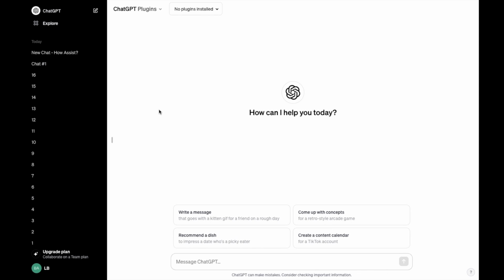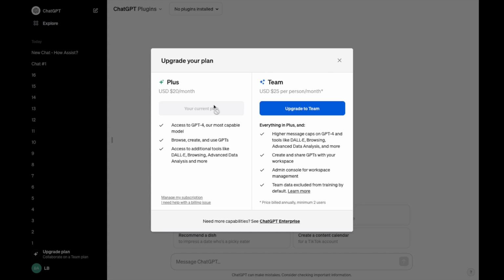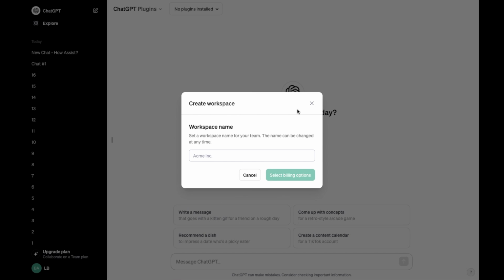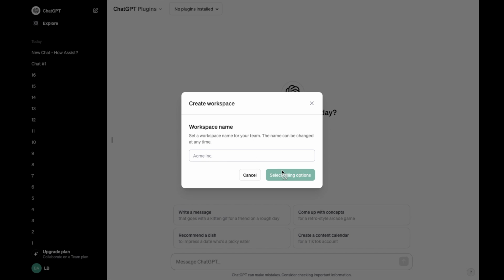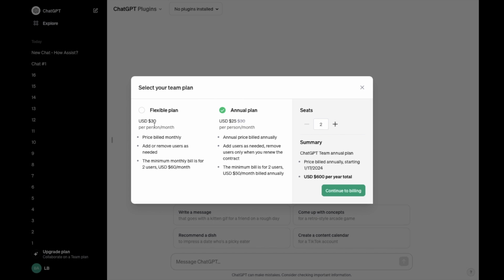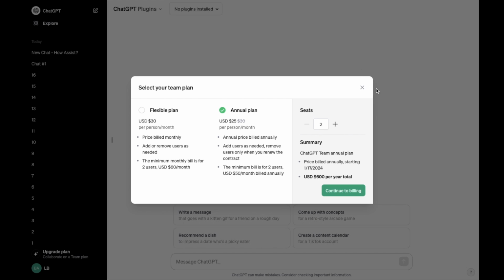How To Upgrade To A Team Plan On ChatGPT | Step By Step Guide - ChatGPT Tutorial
This guide is your pathway to upgrading to a Team Plan on ChatGPT, ideal for businesses and groups seeking collaborative AI solutions. Detailed step-by-step instructions lead you through selecting and implementing the Team Plan, designed to enhance productivity and teamwork. Discover how to unlock advanced features suitable for group dynamics, manage team access, and tailor ChatGPT to your collective needs. Perfect for teams aiming to integrate AI into their workflow for improved efficiency and innovative communication.

ChatGPT Team Plan, Upgrade Tutorial, Collaborative AI Solutions, Step-by-Step Guide, Business AI Integration, Teamwork Enhancement, Advanced ChatGPT Features, Group Subscription, Team Access Management, Productivity Tools, AI for Teams, Enhanced Communication, Workflow Integration, Chatbot Customization, Collective AI Usage, Team Plan Selection